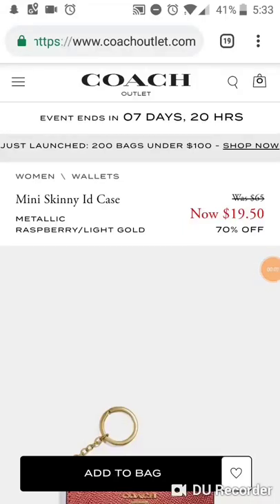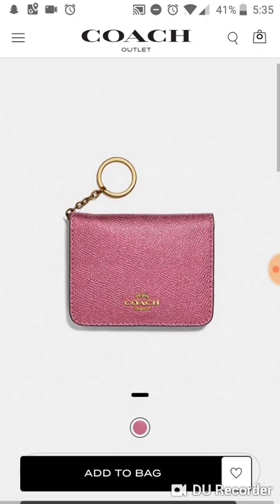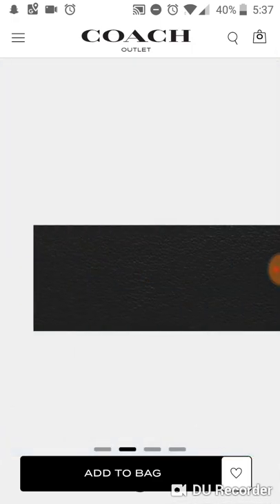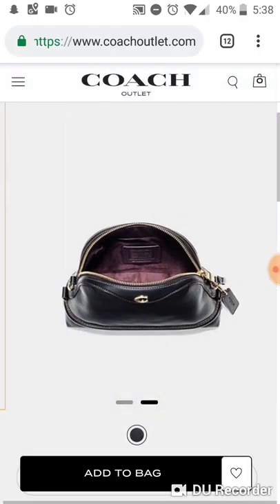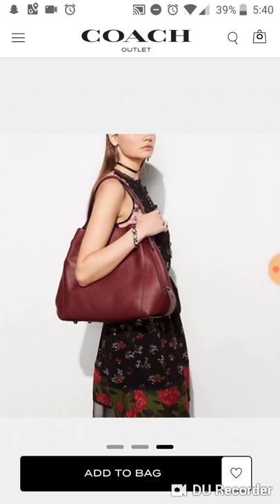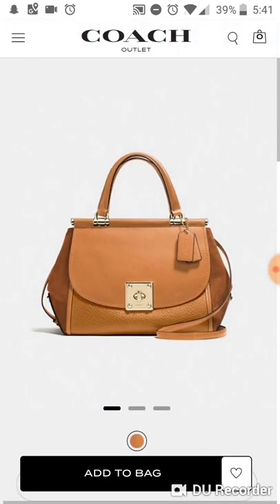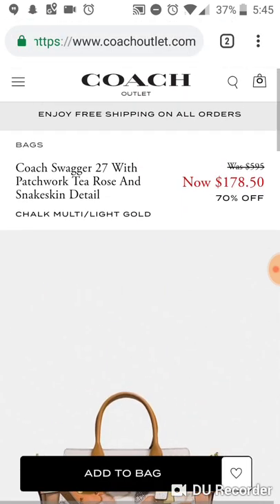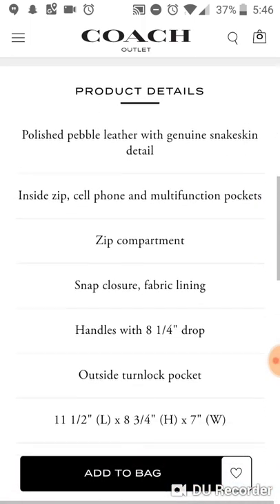Retail Items at the Coach Outlet Online 2018 Black Friday Sale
The Coach Outlet gets a limited number of retail or boutique items that originated in the full-priced Coach stores. It's usually rare to find them online, but there are a fair bit of retail items still in stock on the online sale for Black Friday 2018!